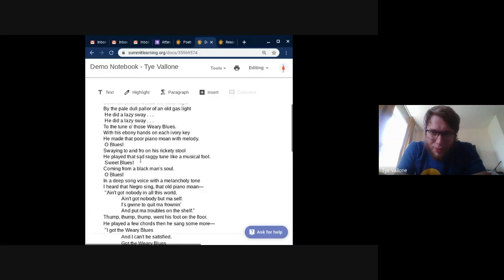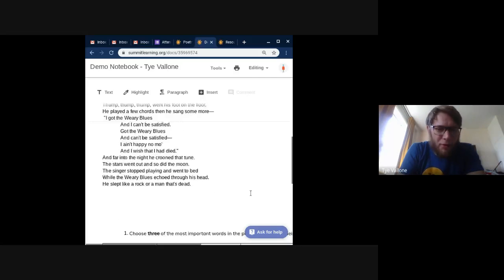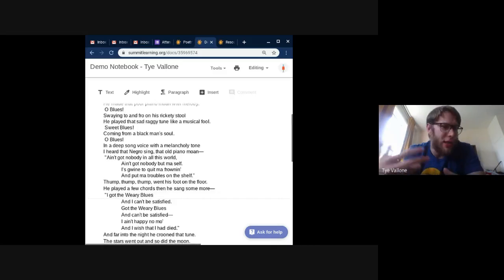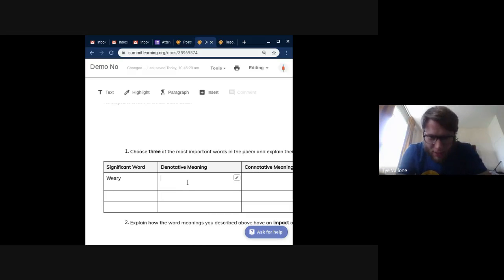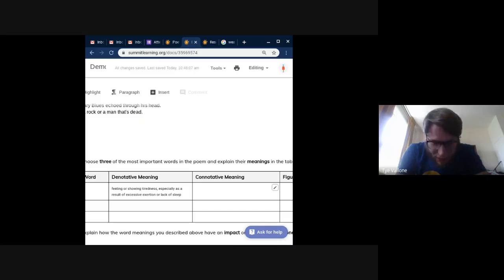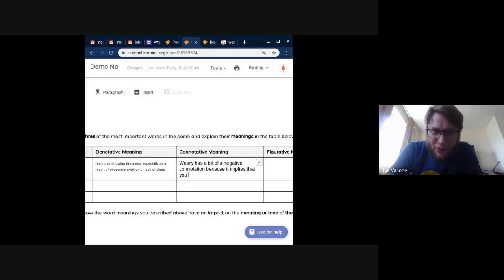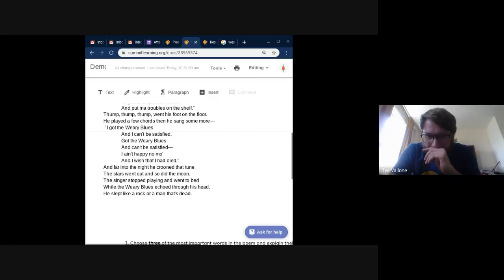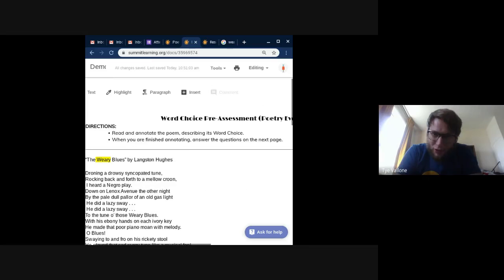Arts & Humanites - Week Seven Presentation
This is the recorded PowerPoint presentation for Mr. V's Arts & Humanities class for week 7.